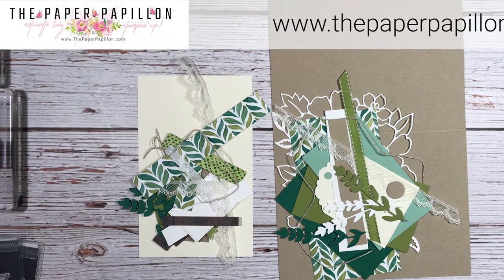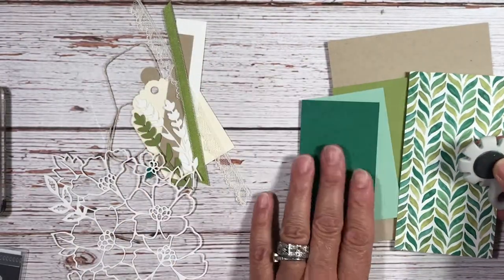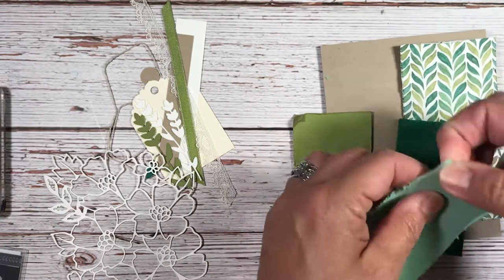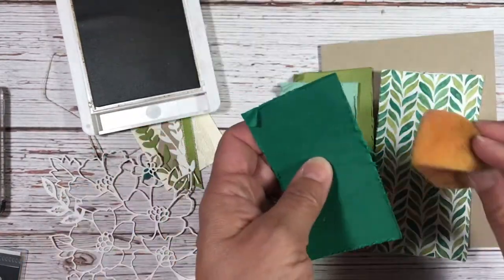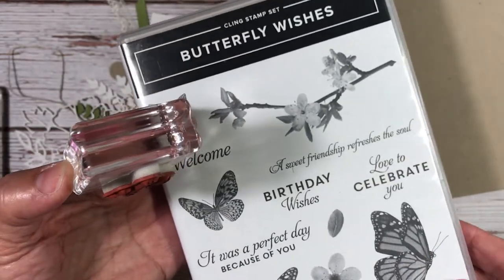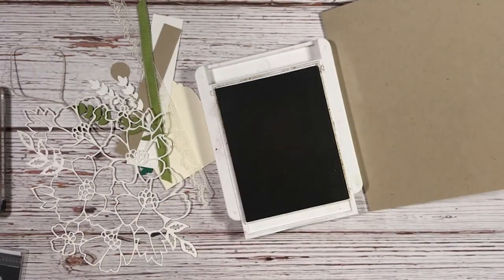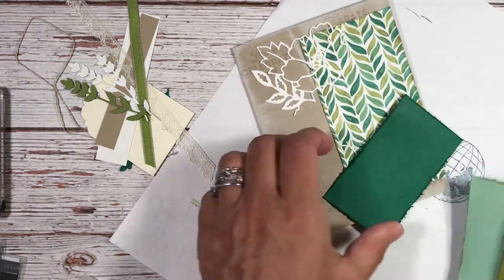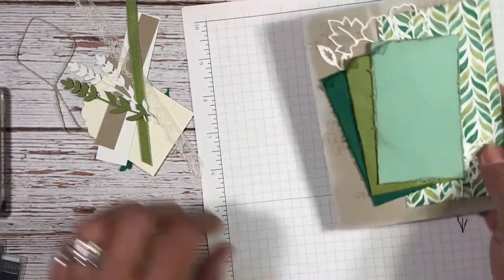Celebrate You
Stampin' Up! Product List
Forever Greenery Designer Series Paper [152492] $11.50
In Good Taste Designer Series Paper [152494] $21.00
Crumb Cake 8-1/2″ X 11″ Cardstock [120953] $8.75
Shaded Spruce 8-1/2″ X 11″ Cardstock [146981] $8.75
Old Olive 8-1/2″ X 11″ Cardstock [100702] $8.75
Mint Macaron 8-1/2″ X 11″ Cardstock [138337] $8.75
Very Vanilla 8-1/2″ X 11″ Cardstock [101650] $9.75
Whisper White 8-1/2″ X 11″ Cardstock [100730] $9.75
Very Versailles Cling Stamp Set [149275] $23.00
Butterfly Wishes Cling Stamp Set [149346] $23.00
Free As A Bird Cling Stamp Set [149468] $22.00
Delightful Tag Topper Punch [149518] $23.00
Many Layered Blossoms Dies [153582] $45.00
Sunflowers Dies [152704] $33.00
Ornate Garden Ribbon Combo Pack [152479] $7.00
Whisper White 1/4″ (6.4 Mm) Crinkled Seam Binding Ribbon [151326] $7.50
Very Vanilla 3/8″ (1 Cm) Scalloped Lace Trim [149593] $7.00
Old Olive Stampin’ Blends Markers Combo Pack [144597] $9.00
Crumb Cake Stampin’ Blends Markers Combo Pack [144601] $9.00
Shaded Spruce Combo Pack Stampin’ Blends [147938] $9.00
Rich Razzleberry Stampin’ Blends Markers Combo Pack [144602] $9.00
Granny Apple Green Stampin’ Blends Markers Combo Pack [147274] $9.00
Mini Glue Dots [103683] $5.25
Stampin’ Seal [152813] $8.00